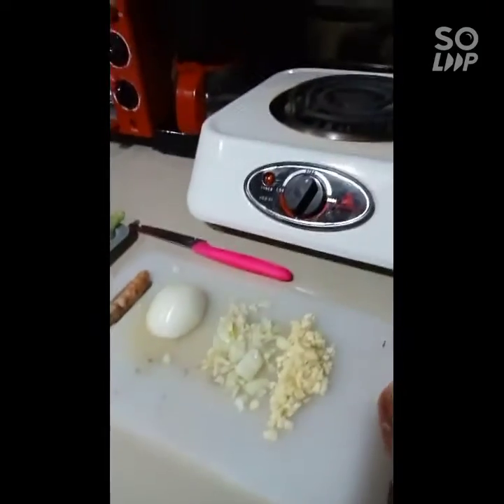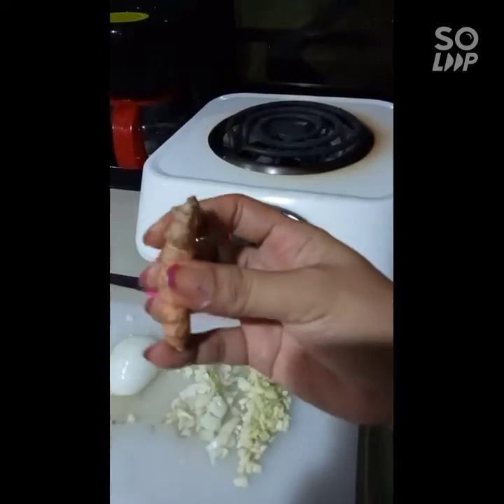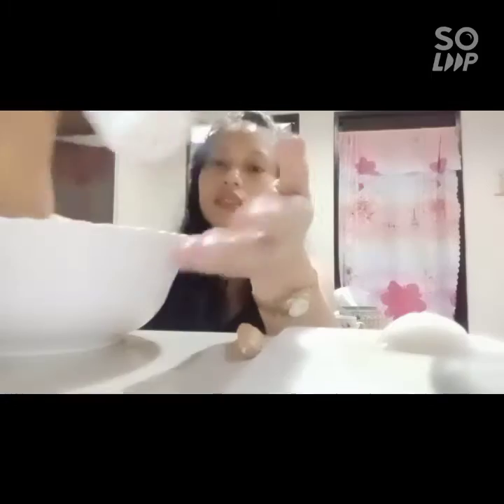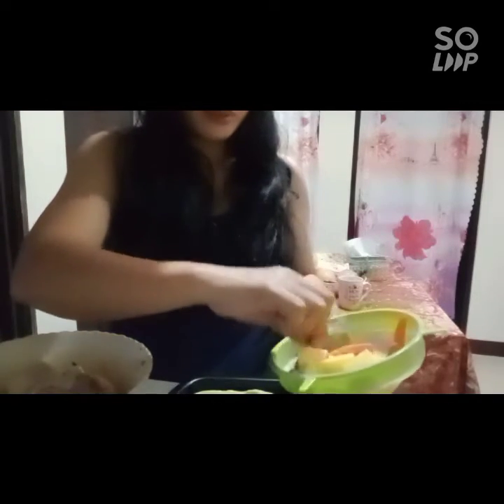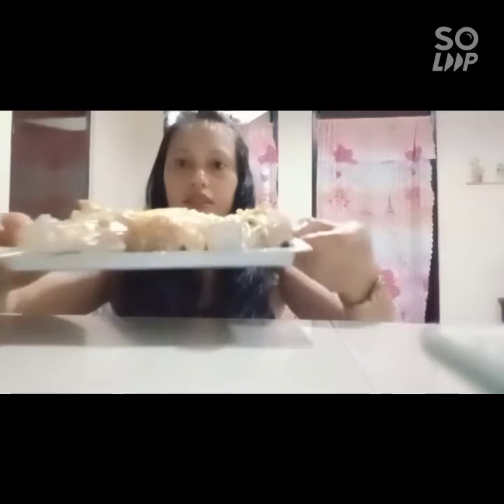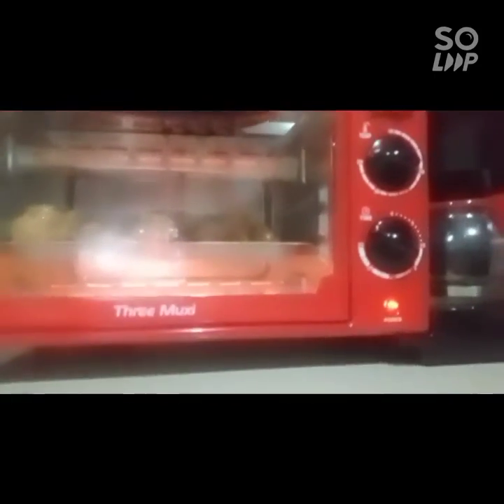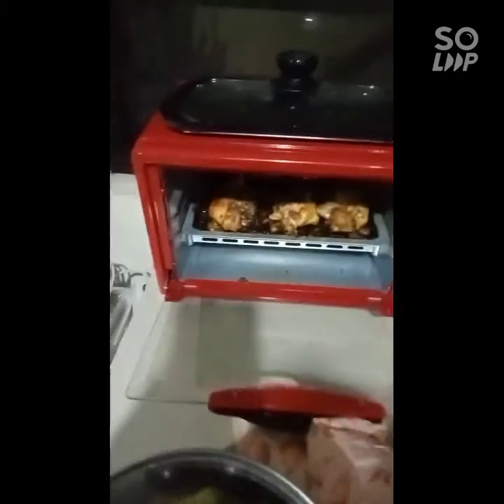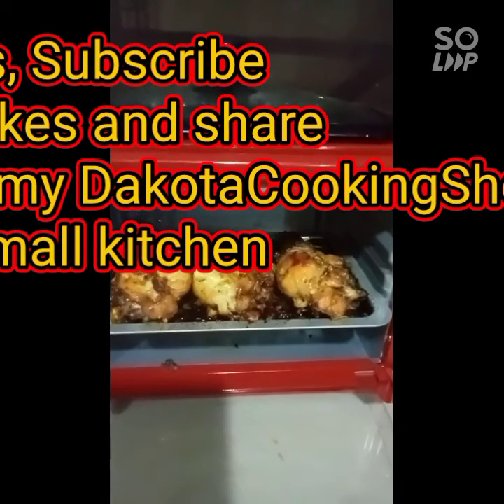Baked Roast Chicken legs Marrenied/ New Oven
I did try to make a Roast baked Chicken legs on my new Oven that I bought from Lazada!.I am enjoying to much Cooking on my new Arrived Oven!